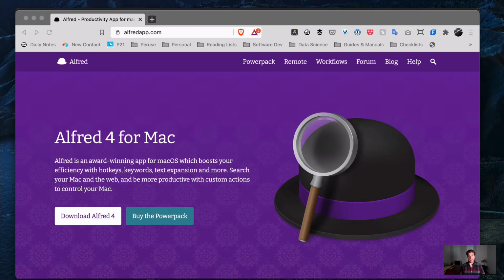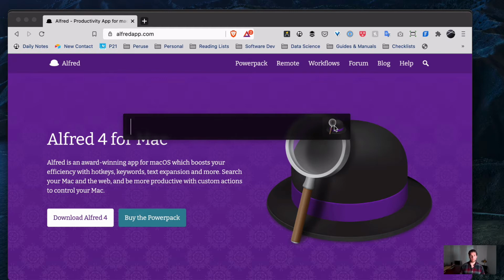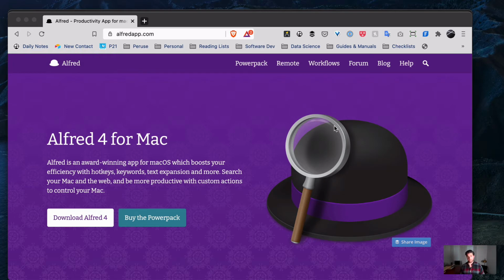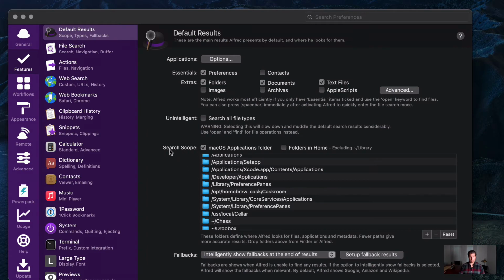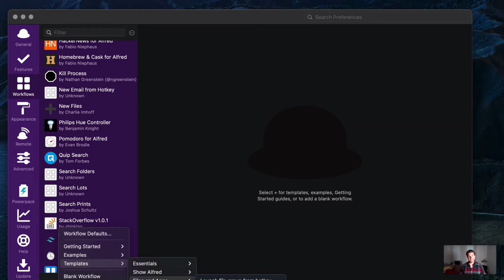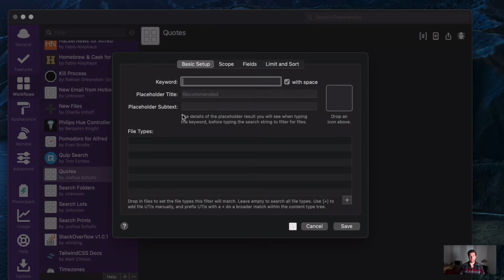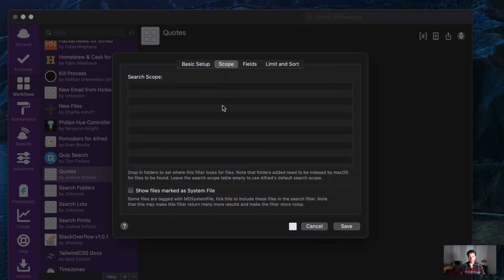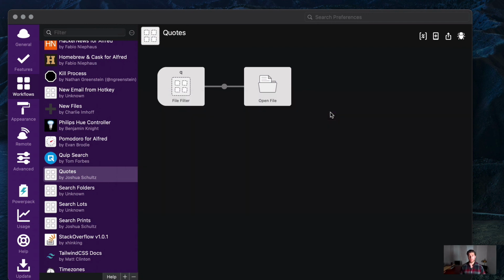How To Find Commonly Used Files in Less Than One Second with Alfred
Here I show a quick no-code build you can do to help find commonly used files in a flash.